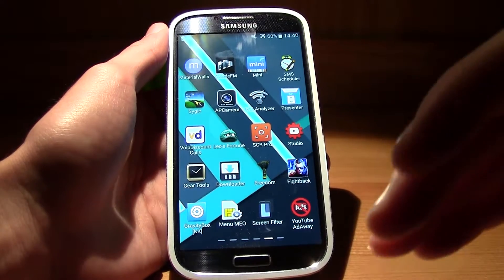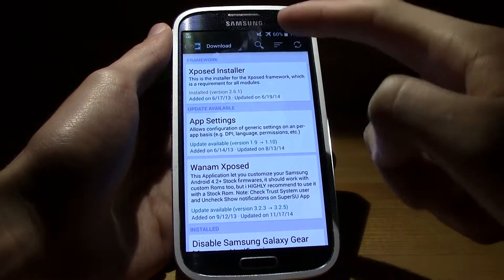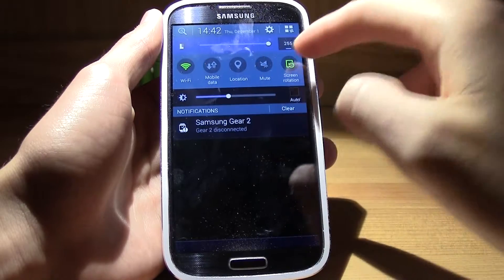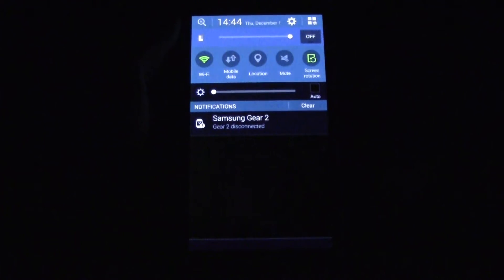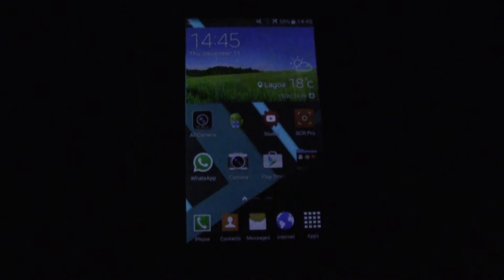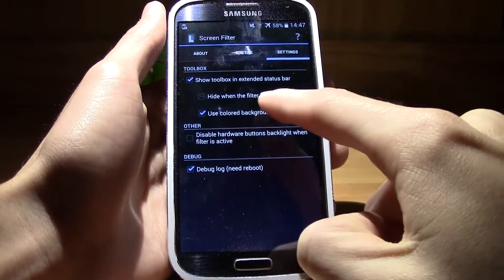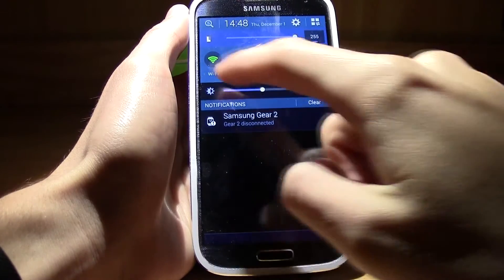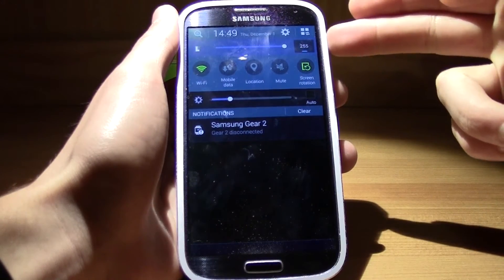Screen Filter Dimming EVEN MORE than STOCK! Xposed Module! Tutorial!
This mod puts a transparent view on top of the window manager in order to darken the whole screen.

Once activated, the mod adds a toolbox below the header of your expanded status bar where you can easily switch ON or OFF the filter and set its transparency using the seek bar (only if the filter is active).
A settings activity is also available to control the filter and other settings (such as tuning or hiding the toolbox).

Screen Filter is mostly designed to lower you screen's luminosity and allow you to use your device in the dark without killing your eyes, but you can also use it as a screen privacy guard!
Also, on AMOLED screens, reducing the luminosity improves your battery's lifetime!

TM